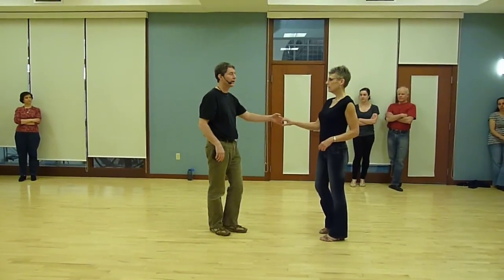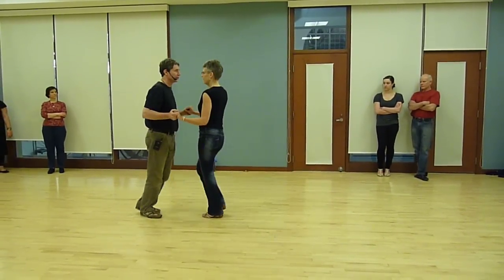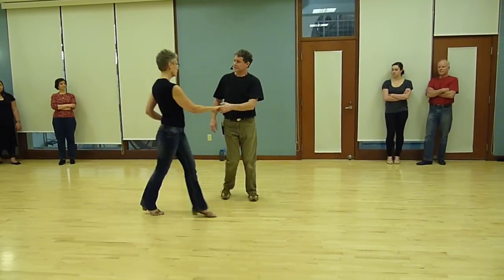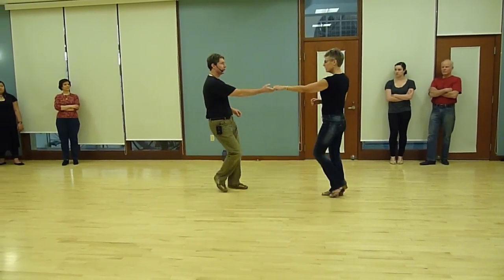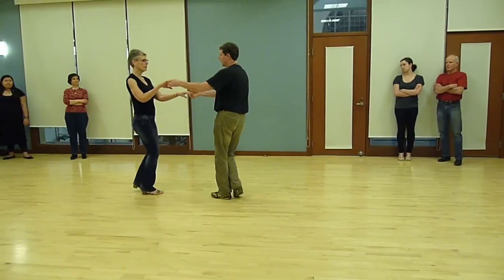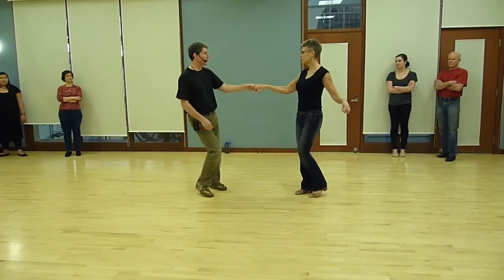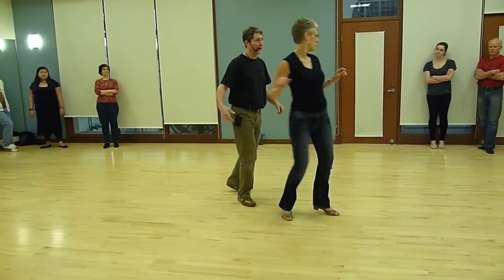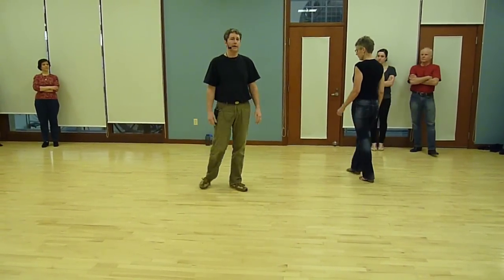West Coast Swing Intermediate Lesson April 5, 2012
Jamie Orr's Intermediate West Coast Swing Class at Dartmouth College on April 5, 2012